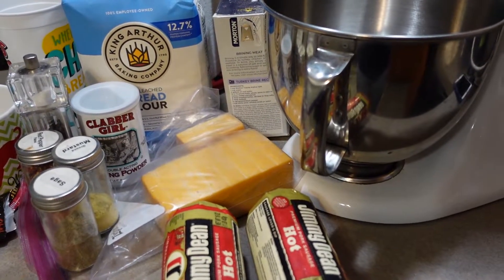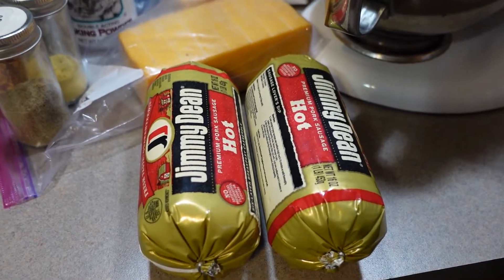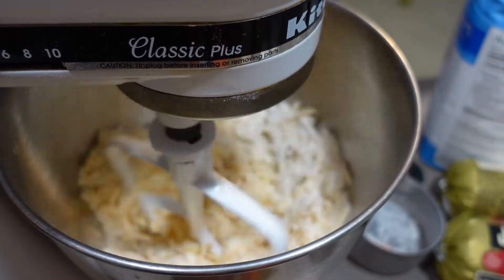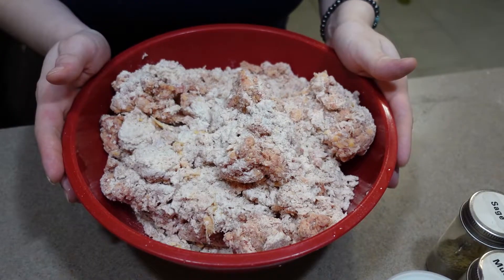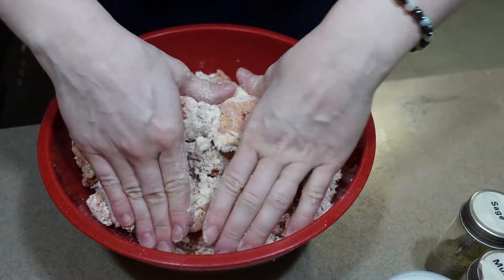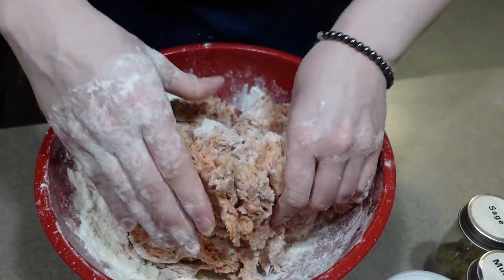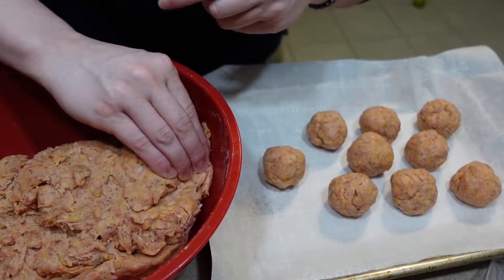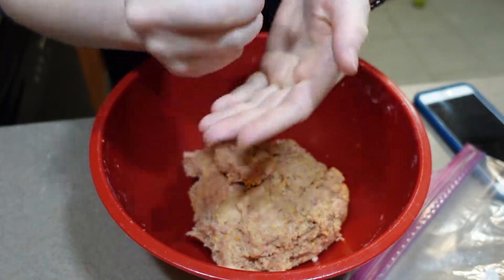Sausage balls FROM SCRATCH || quick and easy freezer breakfasts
Join me in my kitchen as I prepare our traditional holiday breakfast of sausage balls. Serve with fresh fruit or yogurt. These are great baked from fresh or frozen.

Thumbnail art by: Octopuissant (Instagram)